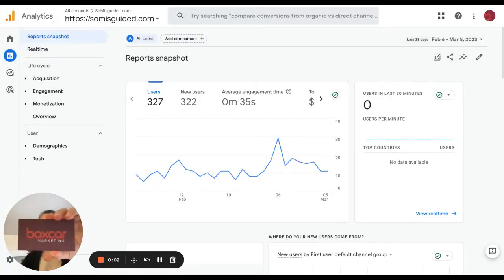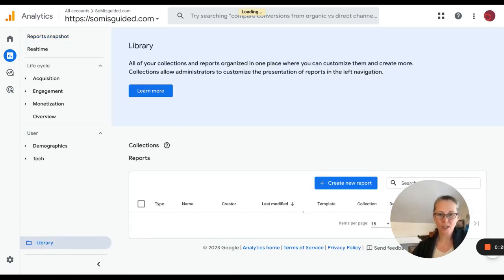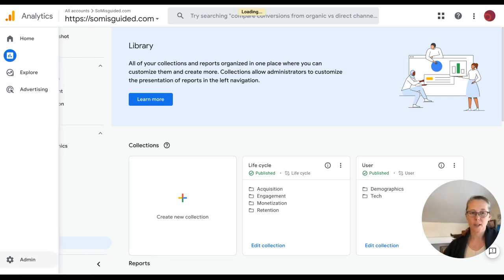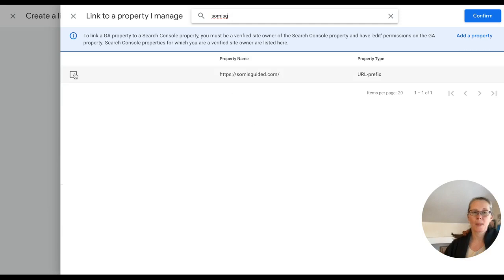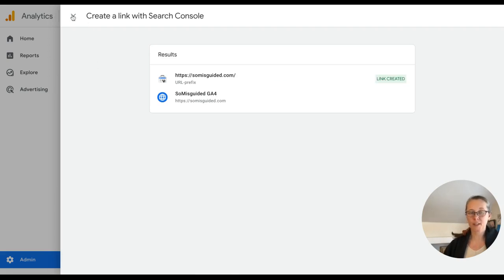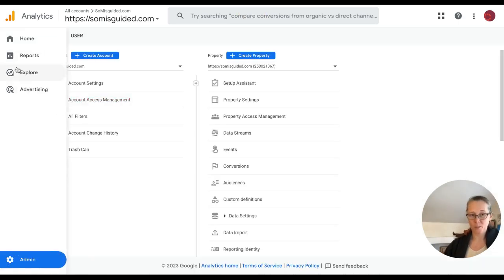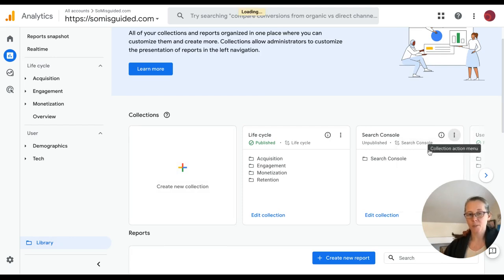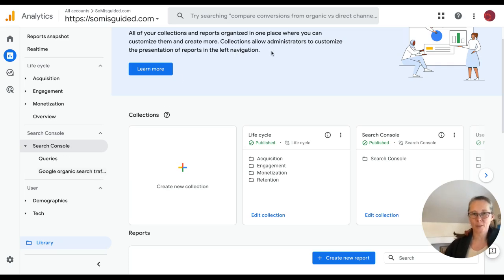How to add Search Console report to GA4 side menu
Link Search Console with your web stream to see your Search Console reports in Google Analytics 4. You may have to Publish the collection "Search Console" in order to see the reports in the menu.